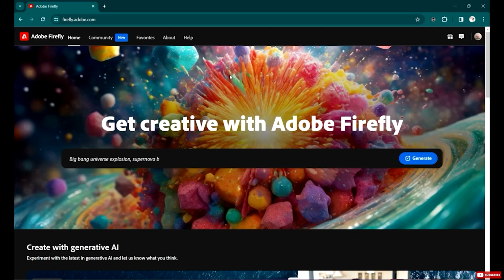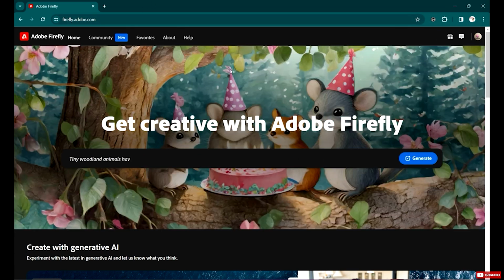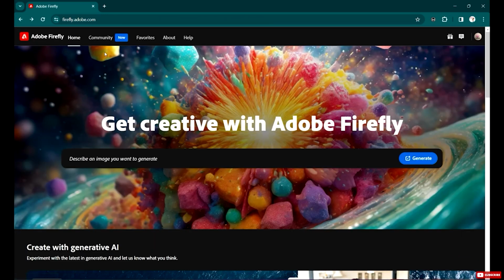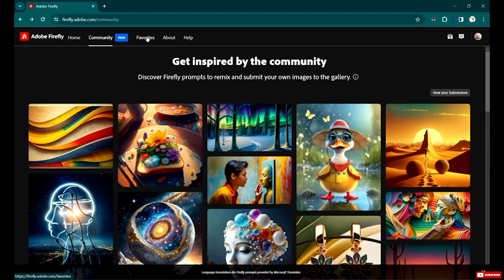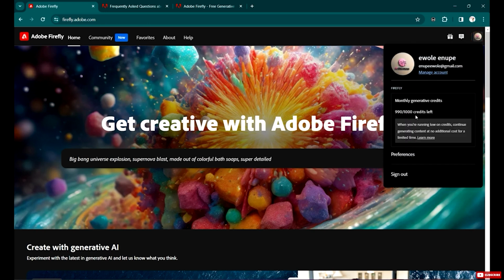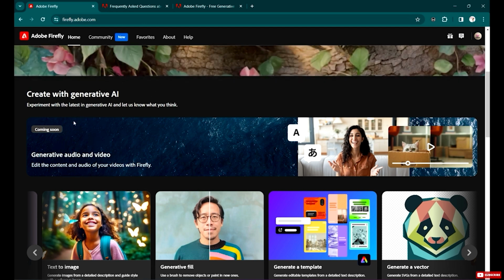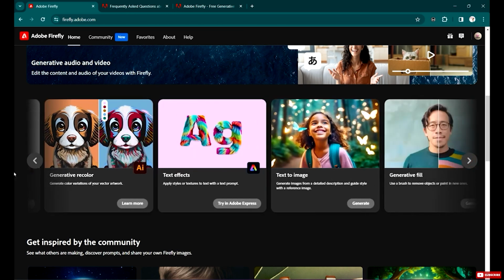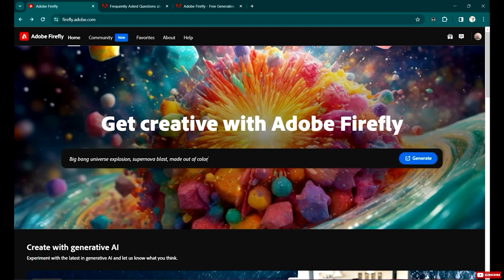Introduction to the ADOBE Firefly Platform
Unlock the full potential of Adobe Firefly and take your creative skills to the next level! In this video, we'll dive deep into the world of Firefly and explore its advanced features, hidden gems, and expert techniques to help you master this powerful tool. Whether you're a graphic designer, digital artist, or visual creator, this video is perfect for anyone looking to get the most out of Adobe Firefly. From beginners to pros, we'll cover it all - from the basics to advanced tutorials and tips. So, what are you waiting for? Let's explore Adobe Firefly like a pro and unlock your full creative potential!